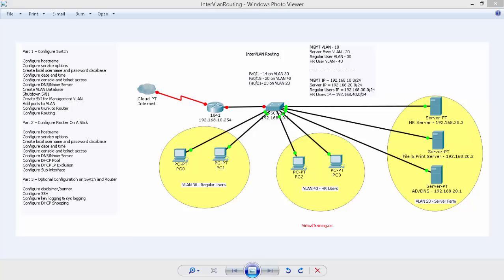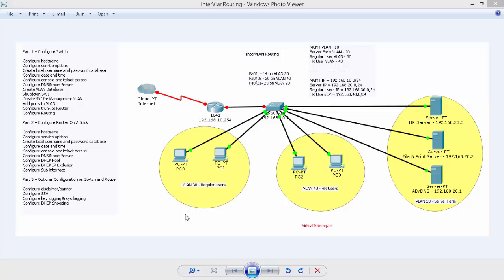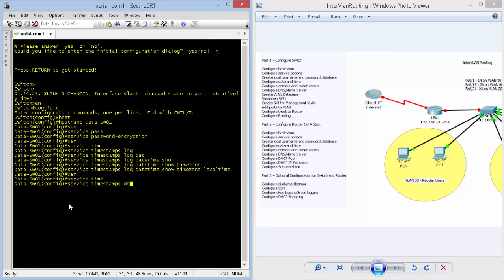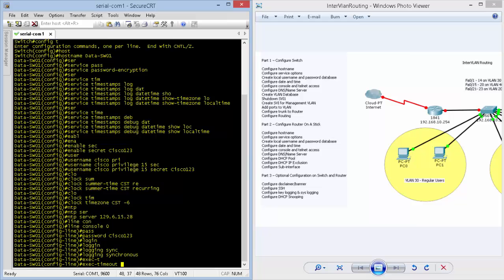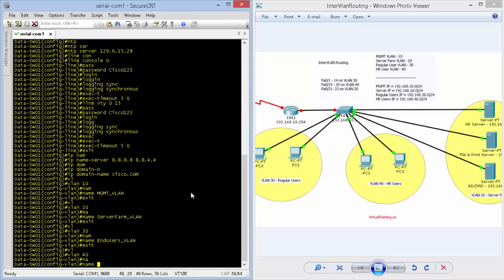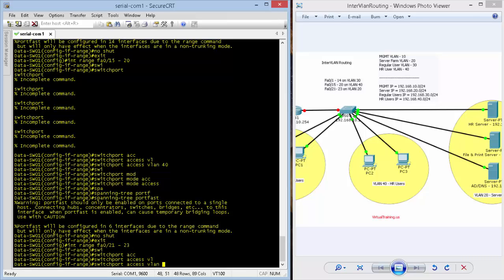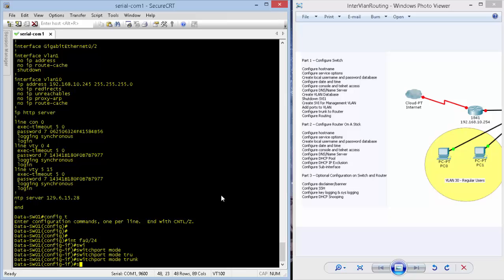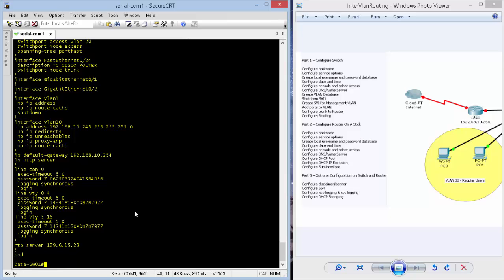InterVlan Routing Part 1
Inter-Vlan Routing is the capability to route traffic between vlans.  This demo will discuss and demonstrate the configuration and verification of inter-vlan routing known as Router on a Stick.